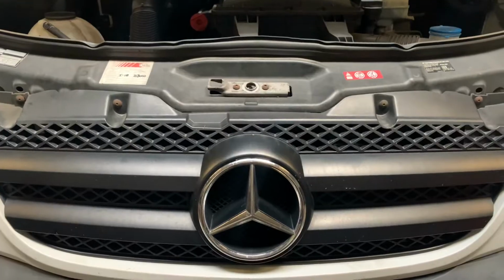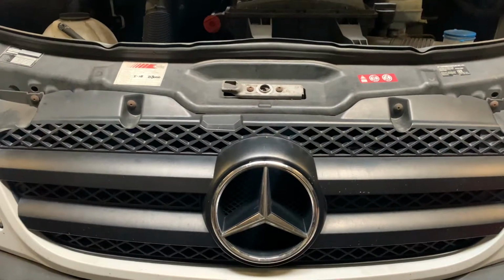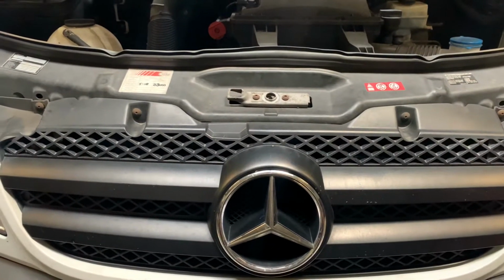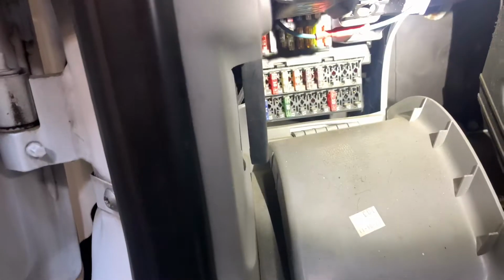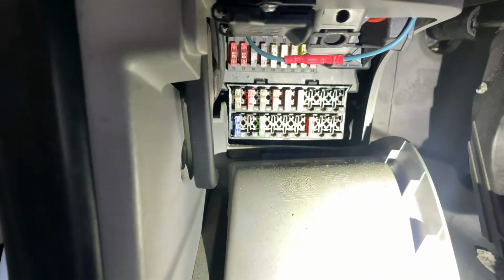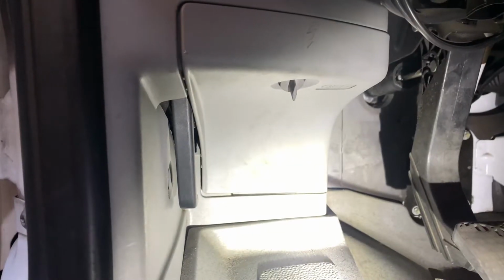Mercedes Sprinter fuse box location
In this video I will be showing you where the fusebox is located of a Merveceds Sprinter.

BMW service
Mercedes service
Volkswagen service
Toyota service
Kia service
Isuzu service
Jaguar service
Smart service
Subaru service
Nissan service
Renault service
Peugeot service
Fiat service
Audi service
Ford service
Lexus service
Mitsubishi service
Citroen service
Infiniti service
Chrysler service
Hyundai service